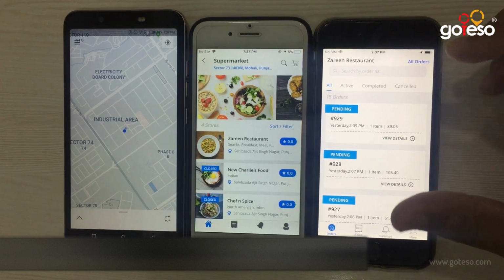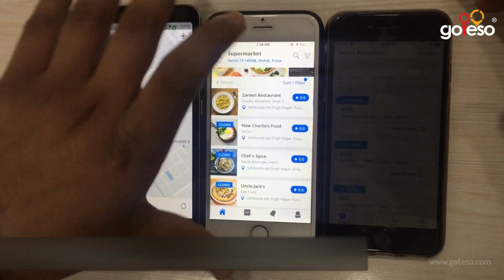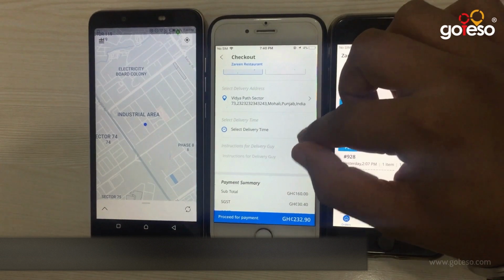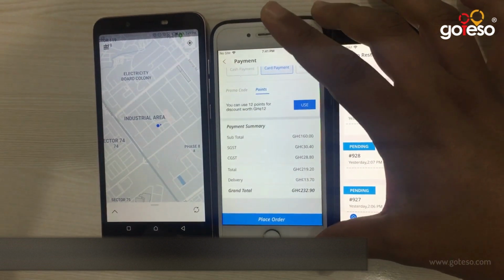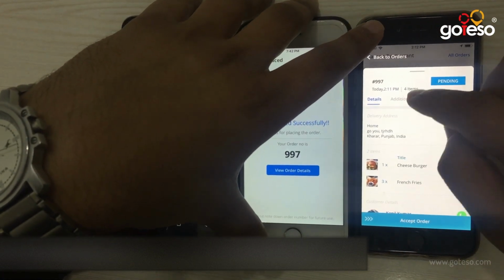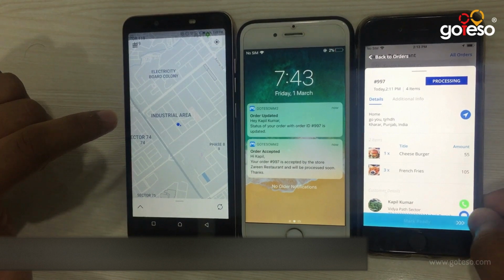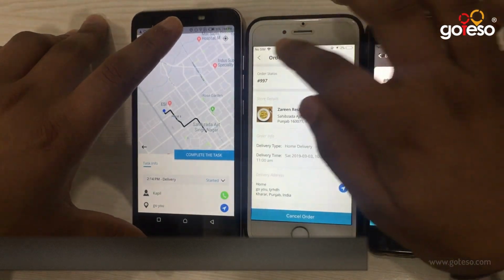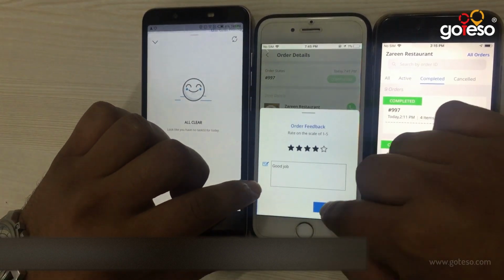Start Your Online Food Delivery Startup With an App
If you are a restaurant business owner & want to invest money in the best food delivery app development according to your custom requirements, this video is made for you.

With the surge in e-shopping, every industry is trying their luck to sell the goods and services by using on demand apps which helps the consumer to get everything on a single click at their doorstep.  By a statista report, online food business segment is also increasing globally which is helping to make the revenue estimation of US$95,413 million in 2019.

Today, a huge number of entrepreneurs and startups are adopting the online food delivery business approach to earn a higher revenue without worrying about geographical boundaries. This approach towards the business is making the mind of people to hire an on demand food delivery app development company.  According to the report, the revenue estimation graph of Restaurant-to-Consumer Delivery is the largest market segment that will be US$74,451 million in 2019.

Restaurant owners are getting the number of delivery requests using the best online food order app but the game changers never stop here they need something more which can nimbly give the competition to these following famous apps like -
- apps like uber eats
- apps like grubhub
- apps like zomato
- apps like swiggy
- apps like hungerstation
- apps like talabat
- apps like otlob

In a global market, China is generating the most revenue which is estimated at US$38,411 million in 2019 using the online food ordering software and the report also shows that the market volume will be around US$137,596 million by 2023 with an annual growth rate of 9.6%. If you are also interested to disrupt the online niche market using the food order and delivery app then get in touch with us now because we know every loophole which comes inside this food delivery business failure ( Read Blog

As per our clients said, we are the best online food delivery app development agency which can assist you to build the business apps from scratch and also help you to get the clones of below mentioned famous apps like -
- Swiggy clone
- Zomato clone
- Grubhub clone
- Foodpanda clone
- UberEats clone
- HungerStation clone
- Otlob clone
- Talabat clone

Want to purchase the online food ordering system to streamline your on-going enterprise operations?